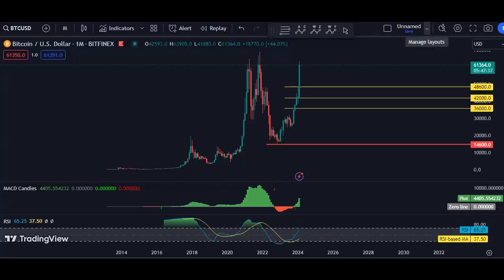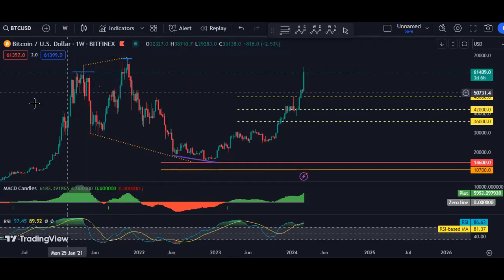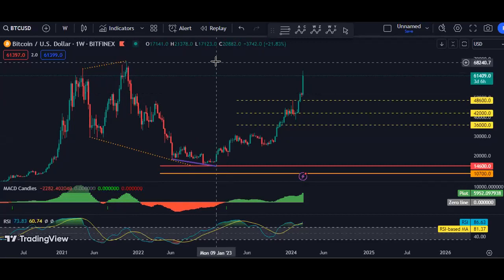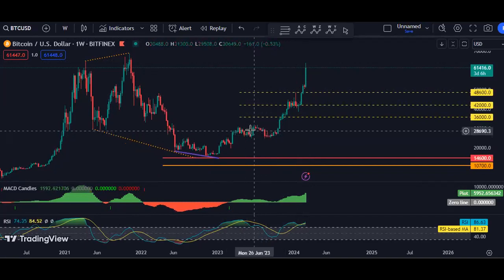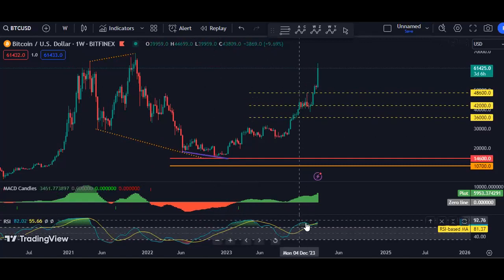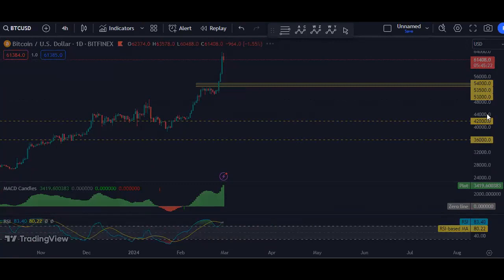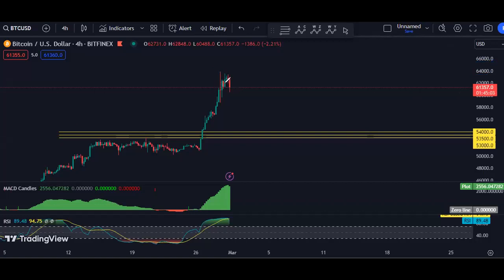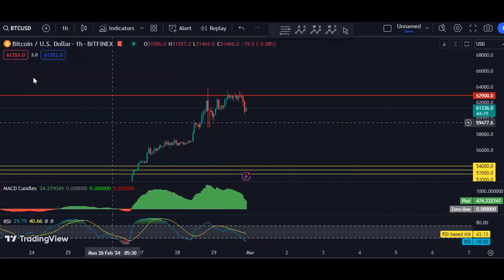Bitcoin Technical Analysis for February 29 , 2024 - BTC